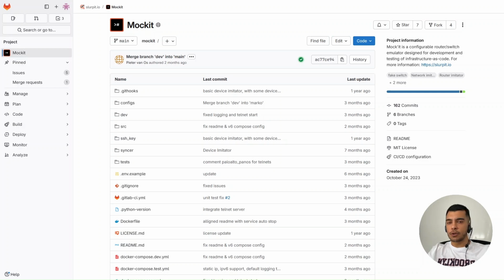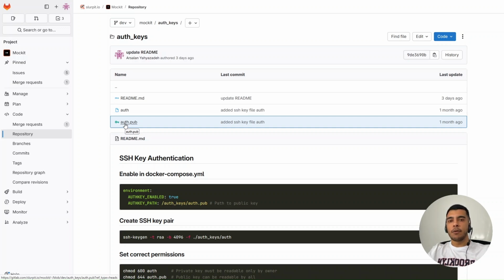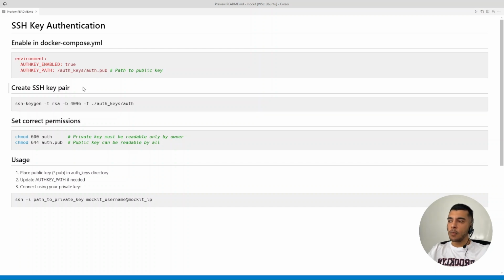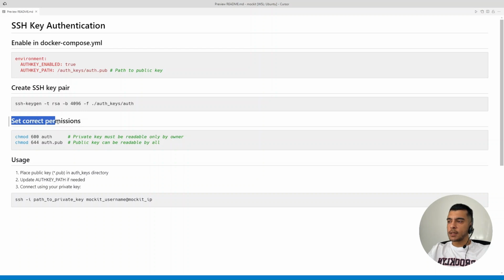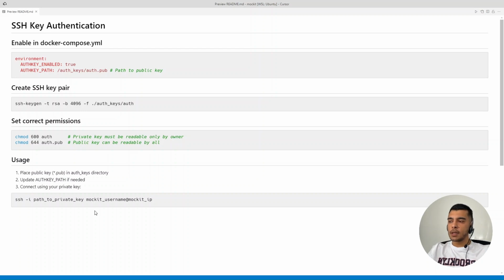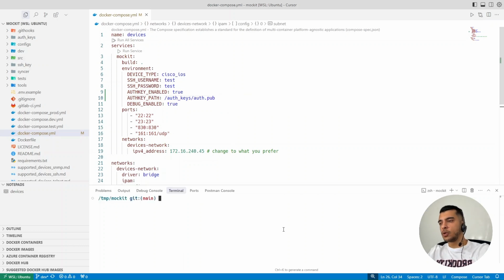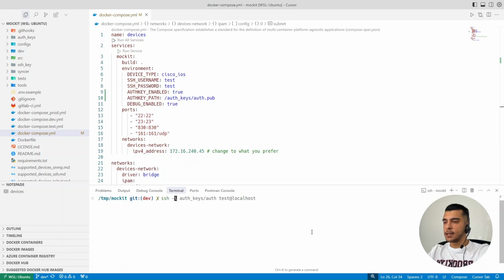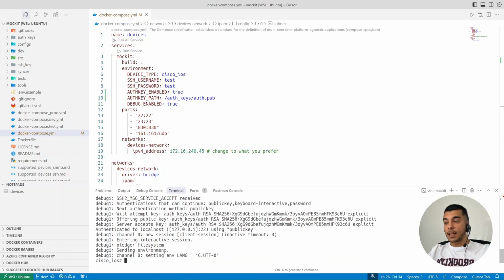Mock'it (SSH) Key-based Authentication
A new way of device authentication has been added to Mock'it.